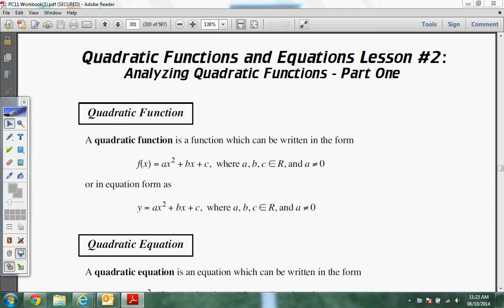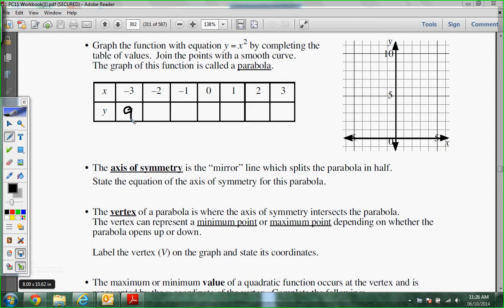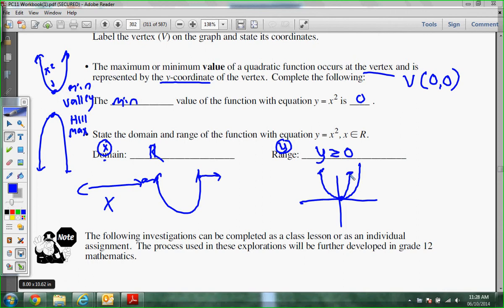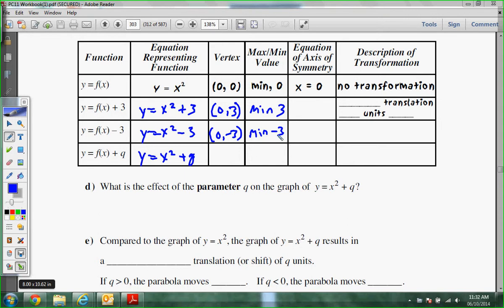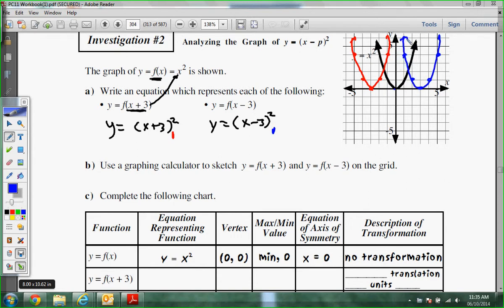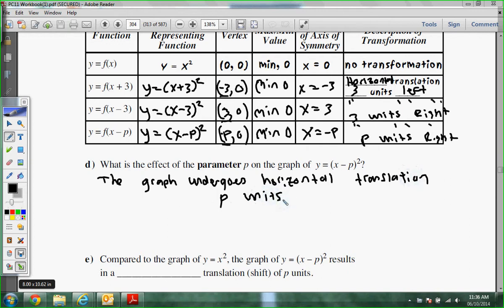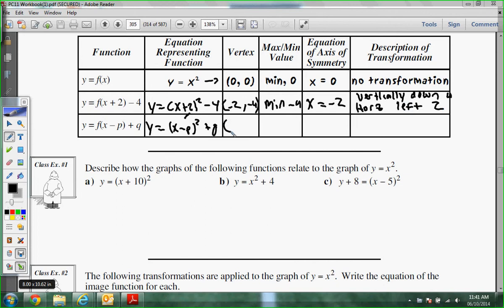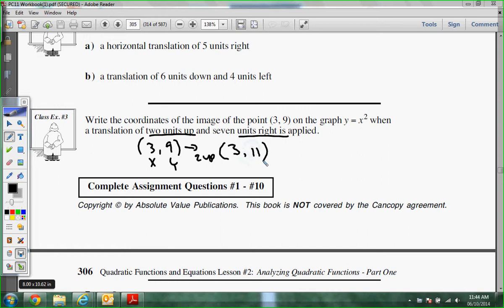Unit 3 Lesson 2 Math20- Standard Form Translations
Standard Form Translations